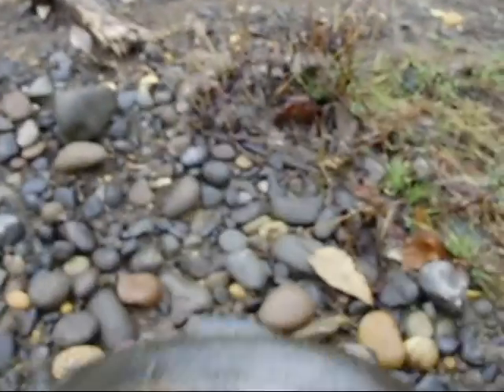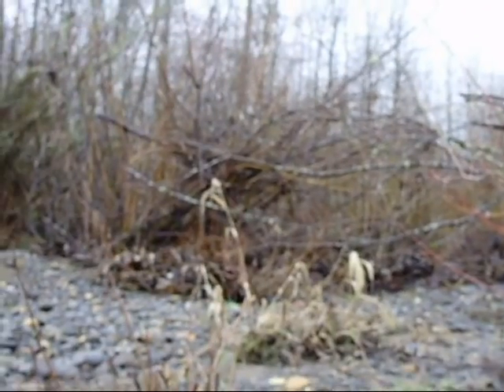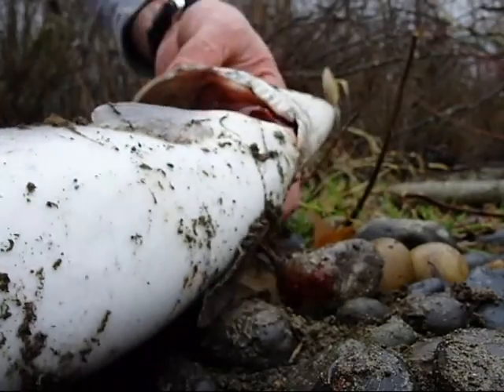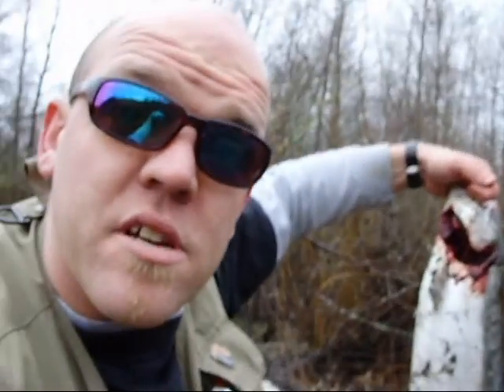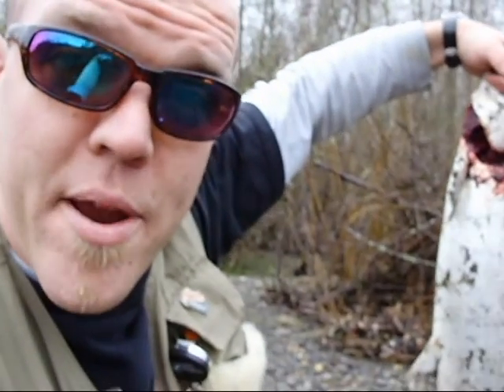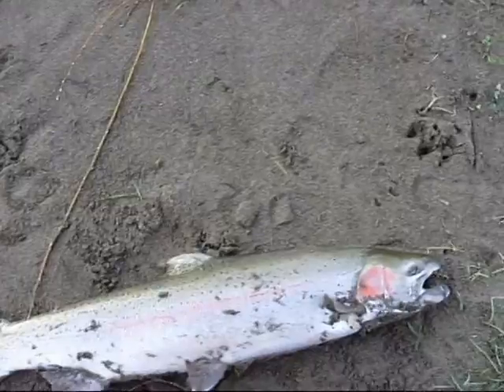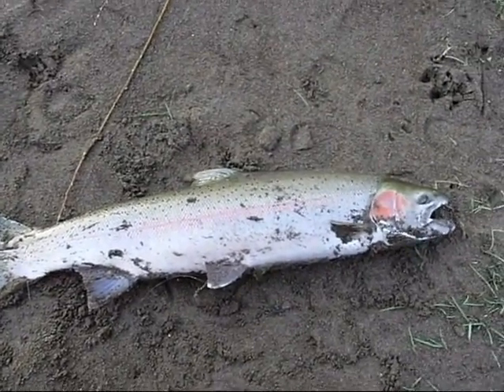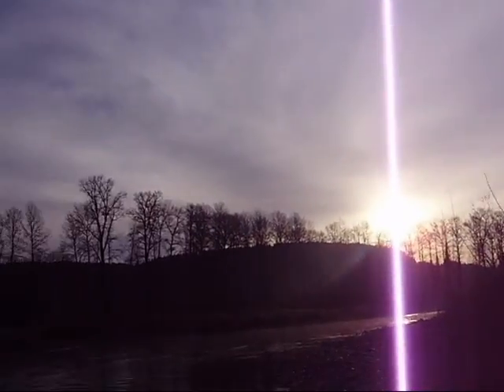Tri-Fecta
3 fish I caught at the Clackamas river over a few month period(= The first fish is a WOOD SHAMPOO instructional video the next fish I was with my kids and the 3rd fish was first thing in the morning(= RIP Scott Anderson thanks for letting me fish on your private land!!